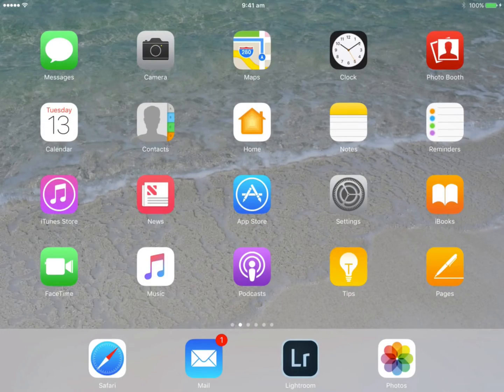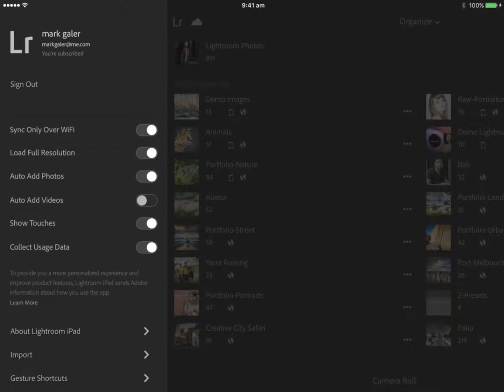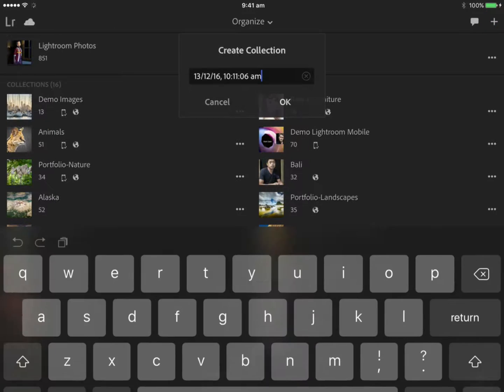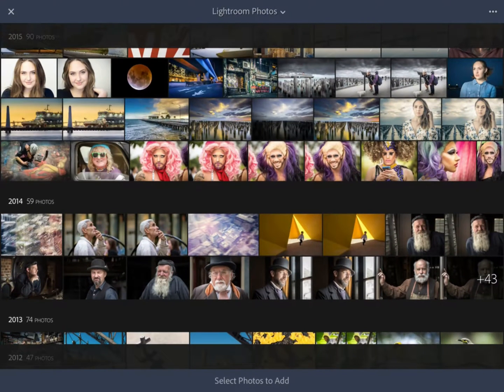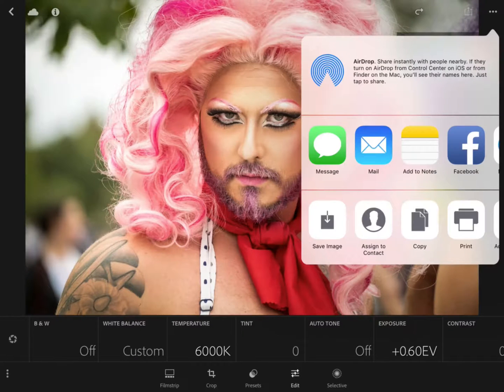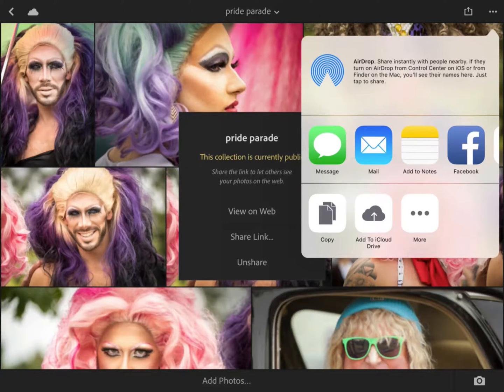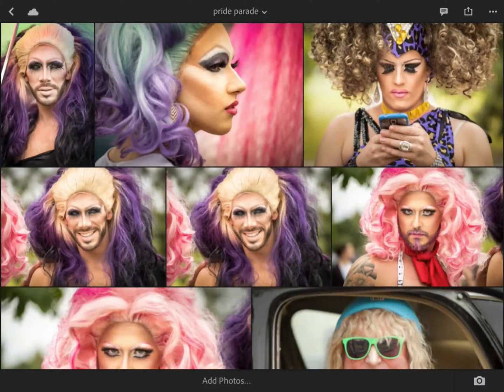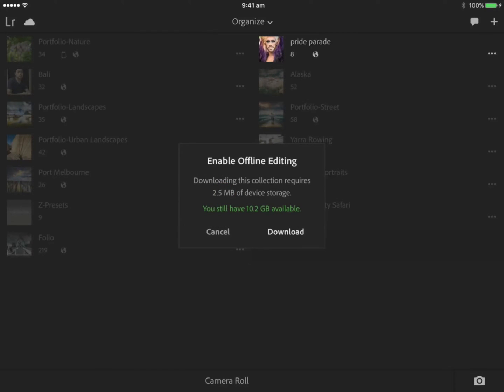Lightroom CC (Mobile) - Organise, Edit and Share - An Express Tour!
Editing your images quickly and efficiently

This series of tutorial movies have been created to help educate photographers how to organise (Catalog), select and process (Develop) their photographic images when using Adobe Lightroom CC Photo Editing software (post-processing).